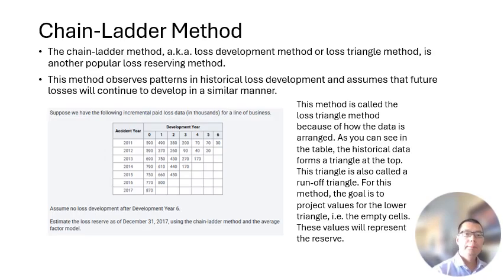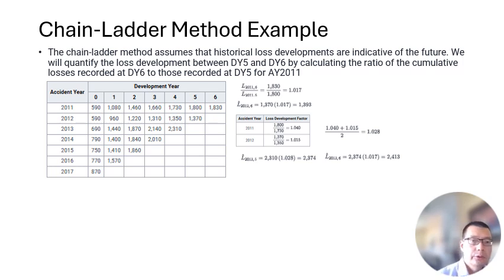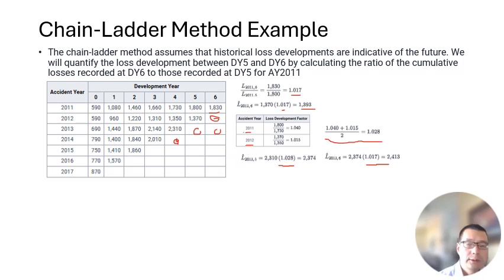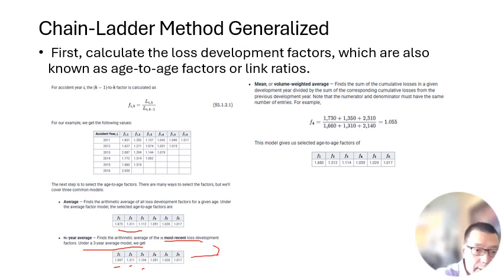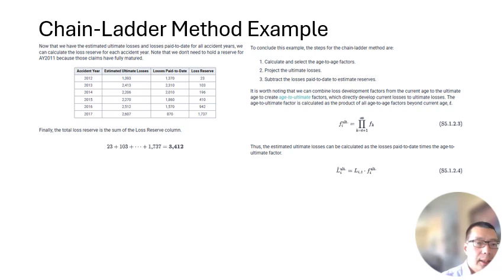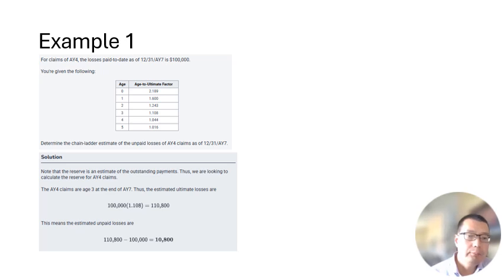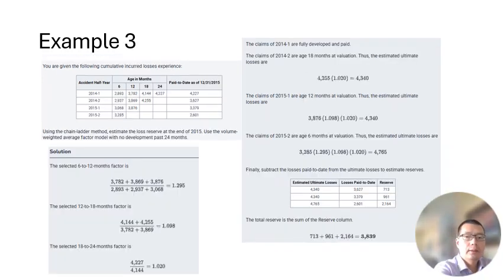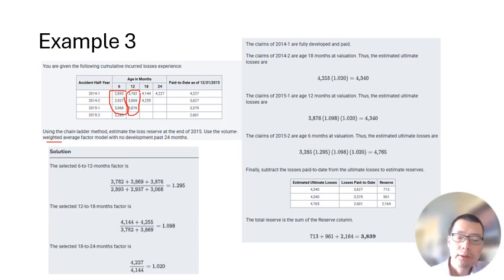Math 473 Note 18